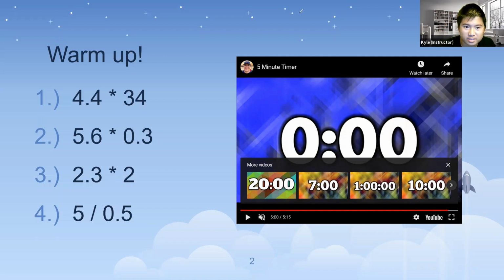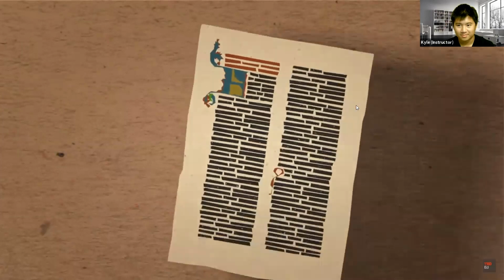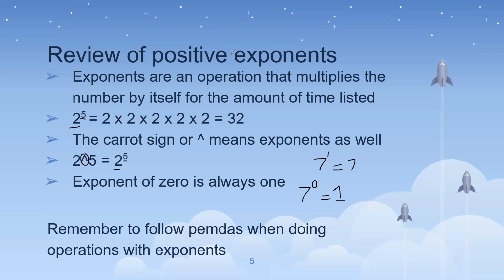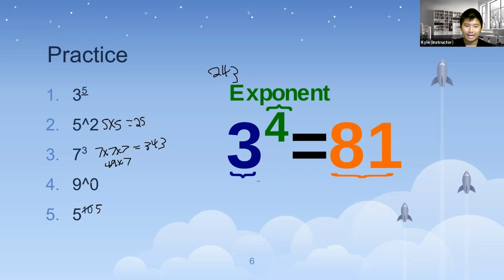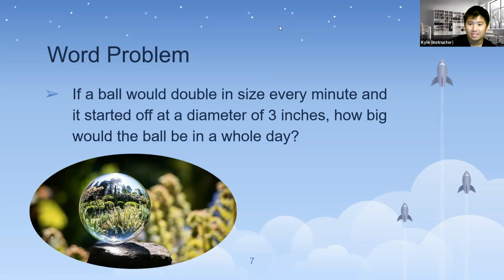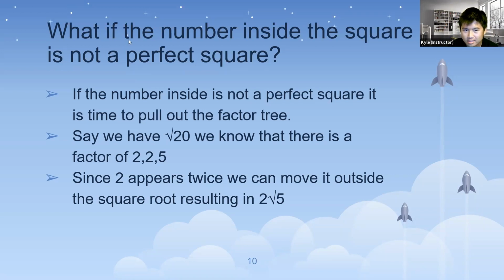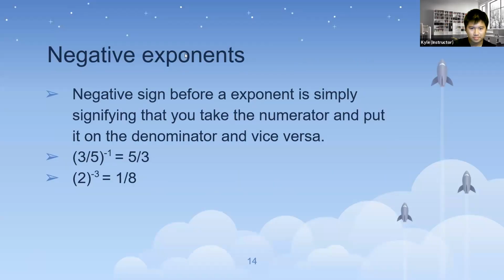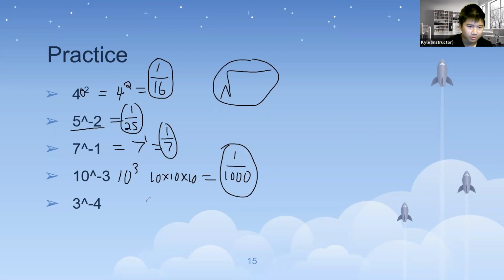Cloud Classroom 2021 Summer, Pre Algebra ( China Class), Class 8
Class 8
Instructor: Kyle